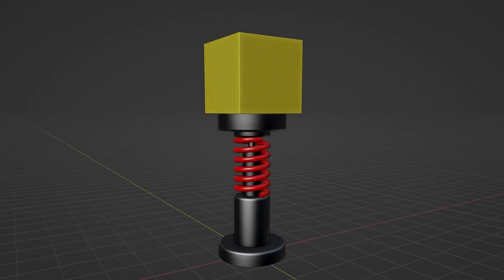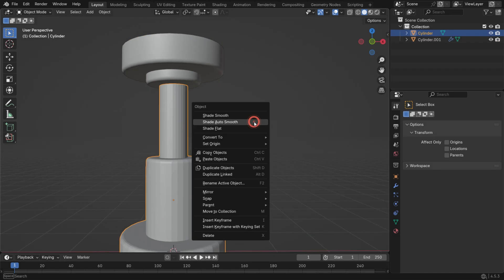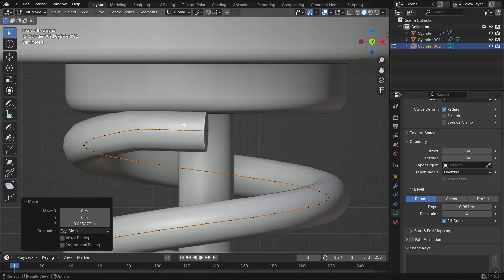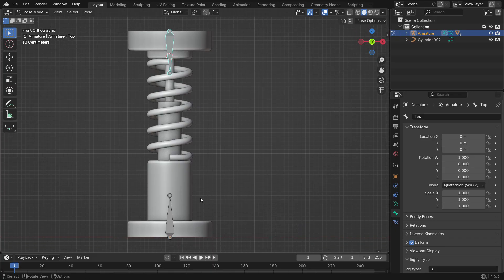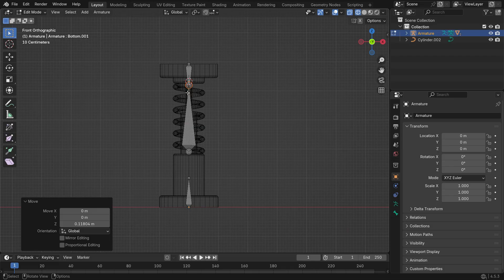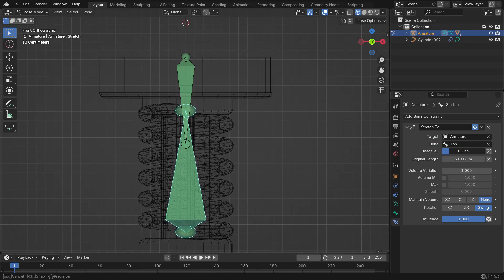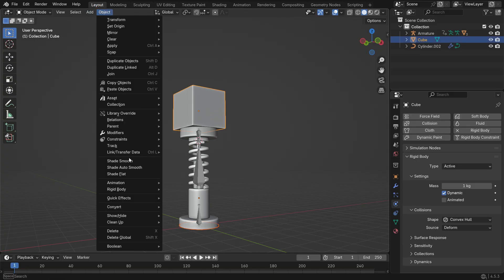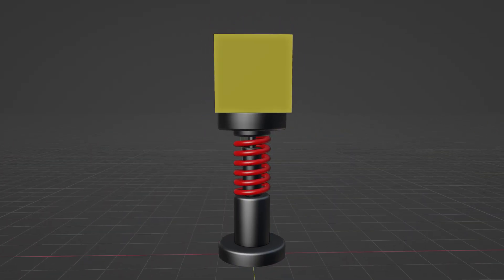Blender 4.5 Tutorial: Model, Rig & Animate a Shock Absorber Step by Step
Learn how to model, rig, and animate a realistic shock absorber in Blender! In this tutorial, we’ll cover everything from creating the cylinder and spring to setting up bones, constraints, and drivers for smooth piston and spring motion. Perfect for Blender beginners and intermediate users who want to improve their mechanical animation skills.

00:00 Intro
00:10 Modeling The Piston
02:03 Modeling The Spring
03:46 Rigging The Mechanism
09:40 Animating The Shock Absorber